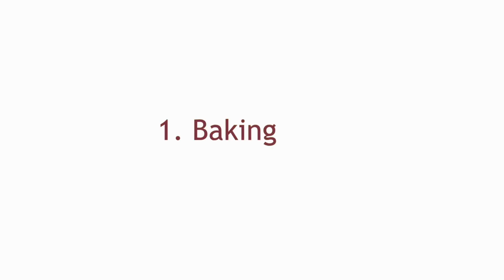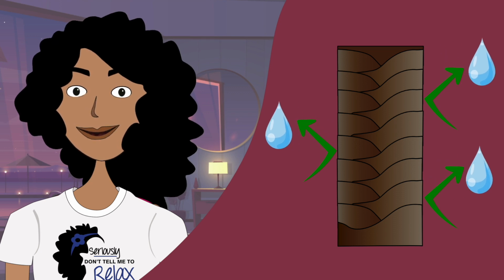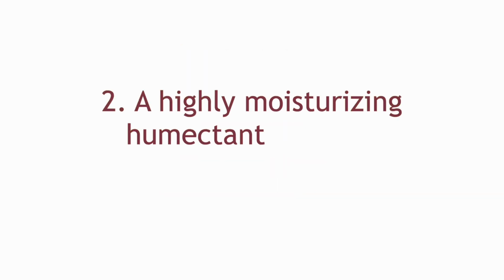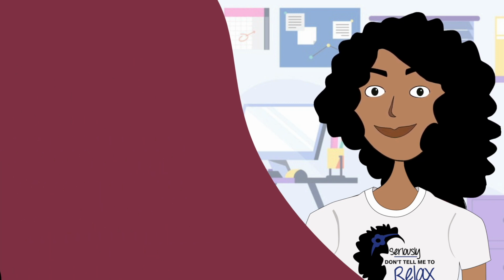You Must Use These 4 Products If You Have Low Porosity Hair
Low-porosity natural hair can tend to feel dry, find out how to replenish moisture and improve elasticity to get your hair soft and hydrated.

VIDEO MENTIONED ---

--- RELATED PRODUCTS ad commissionsearned

Curl activators
Vegetable glycerine
Essential oils
Protein free conditioner
Light leave in conditioner

T-SHIRTS ---

BOOKS ---

Get our book - "The Art Of Growing Black Hair Long - Natural Edition"

Get our book - "The Art Of Growing Black Hair Long - Relaxed Edition"

STORE ---